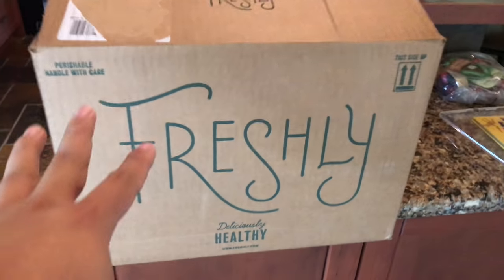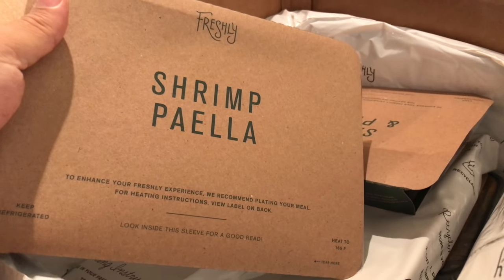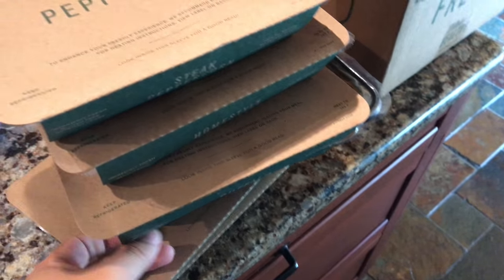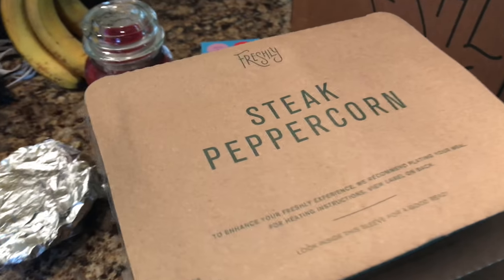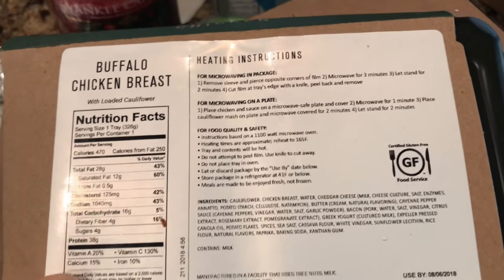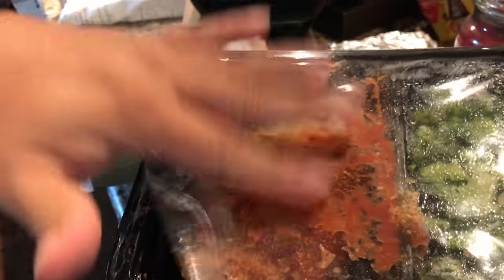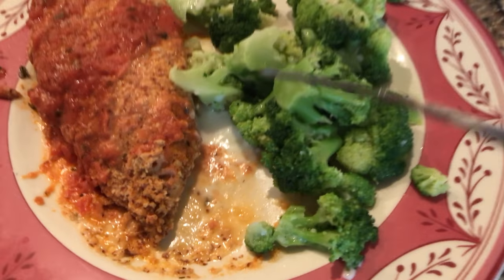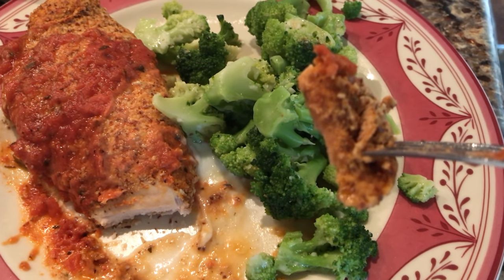Freshly.com Cooked Meals Review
A NEW STANDARD OF HEALTH

Freshly offers delicious, all-natural meals without sacrificing portion size, ingredient quality, or taste.
Our average meal portion is 13 ounces.
The average Freshly meal contains:
30 grams of protein
500 calories

Freshly. Deliciously Healthy.
OUR FOOD PHILOSOPHY
At Freshly, we constantly obsess over sourcing the highest-quality ingredients so we can craft all-natural, nutrient-rich meals and deliver them right to your doorstep, fresh and ready to eat. We create great-tasting, wholesome food that’s both healthy and satisfying.
EVERYDAY HEALTHY

Highest-quality and peak-season ingredients, cooked by our chefs according to the guidelines and standards created by our nutritionists.

ALL NATURAL, ALL THE TIME

We maintain strict standards to deliver recipes crafted from real ingredients, the way nature meant them to be.

Our meals are prepared with:
NO ARTIFICIAL INGREDIENTS
NO HYDROGENATED OILS
NO REFINED SUGARS
NO ARTIFICIAL PRESERVATIVES
NO ITEMS FROM OUR LIST OF OVER 85 BANNED INGREDIENTS
SEE BANNED INGREDIENTS LIST
GOOD IN EVERY WAY THAT GOOD FOOD SHOULD BE
We make eating healthy easy and delicious. Our meals are delivered fresh, never frozen, right to your doorstep each week.

Our core values:

We offer
SOMETHING FOR EVERYONE
We offer a variety of meals so that everyone can choose exactly what they love.

  Menu
MENU
Optionality for your taste and dietary preferences — our weekly rotating menu offers 30+ different flavorful preparations with both new choices and plenty of favorites.

BROWSE OUR MENU

HIGH PROTEIN
Over 25 grams of protein

35g CARBS
Under 35 grams of carbs

500 CAL
Under 500 Calories

VEGETARIAN
Free of meat, poultry and fish Expedition Money LLC